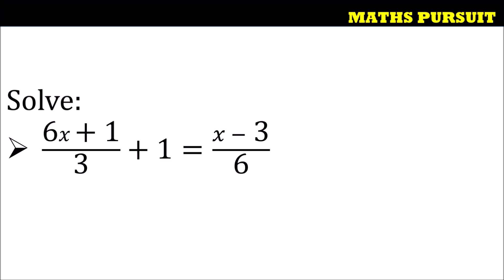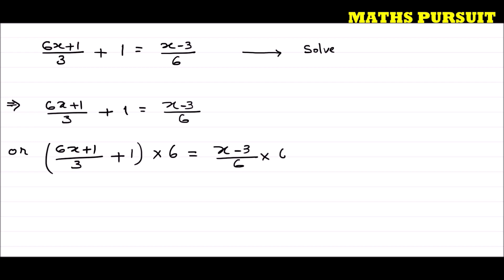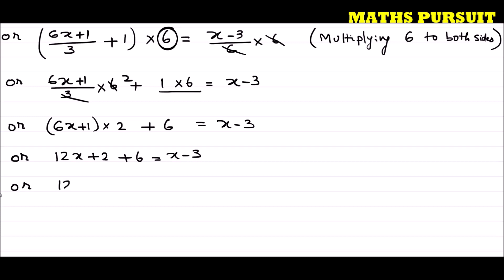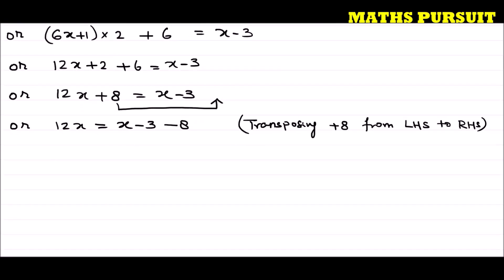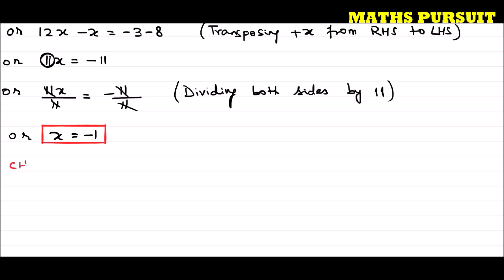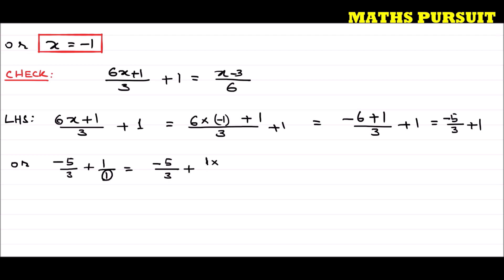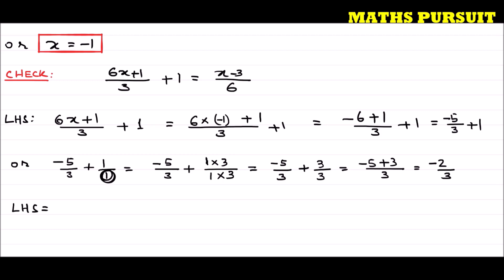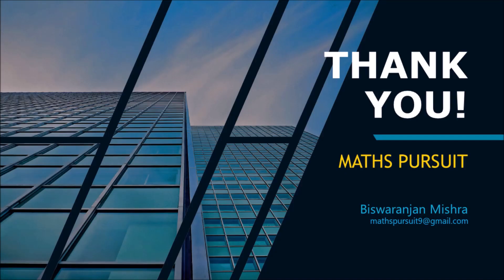Solve: 6𝑥+1/3+1=𝑥 −3/6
CLASS-8TH || CBSE || NCERT BOOK || LINEAR EQUATIONS IN ONE VARIABLE || EXAMPLE-16